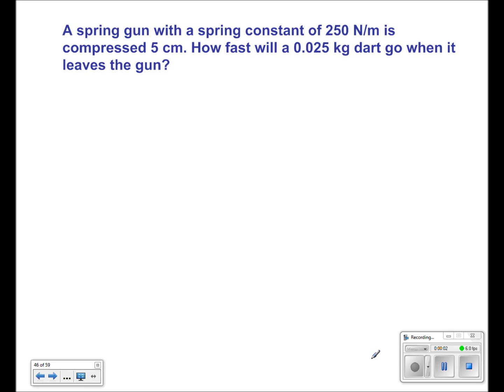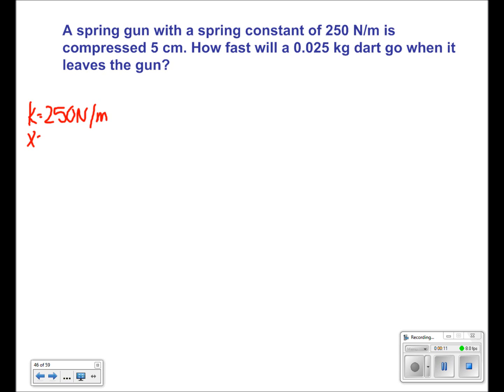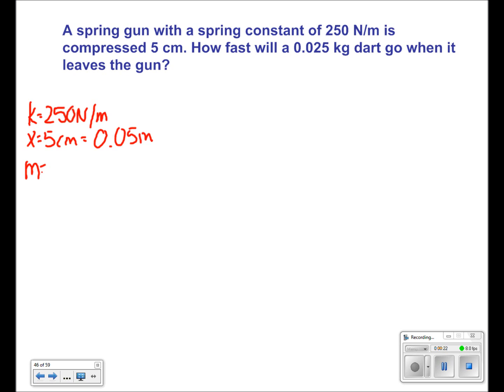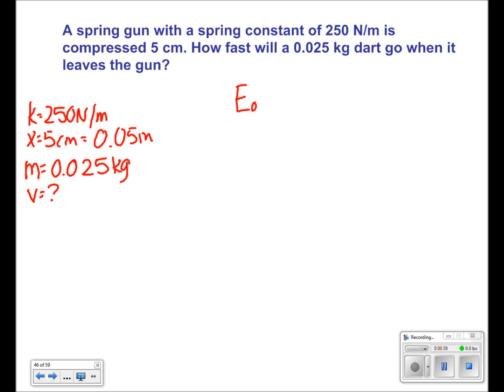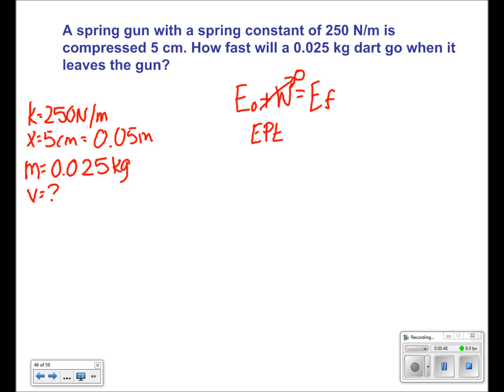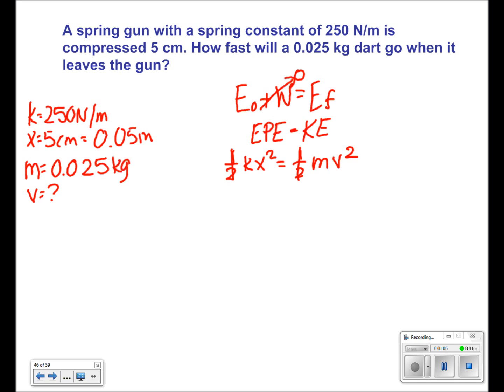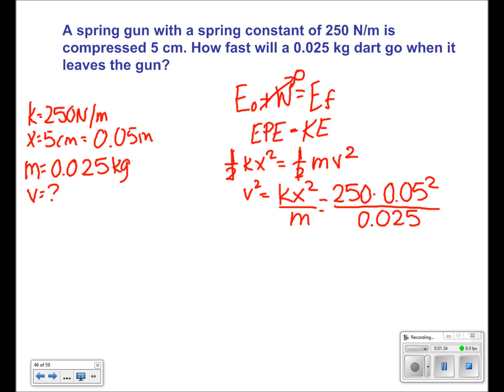Work and Energy Presentation Slide 42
A spring gun with a spring constant of 250 N/m is compressed 5 cm. How fast will a 0.025 kg dart go when it leaves the gun?